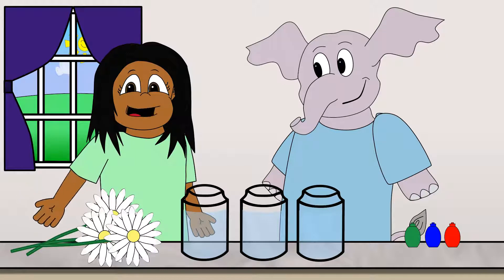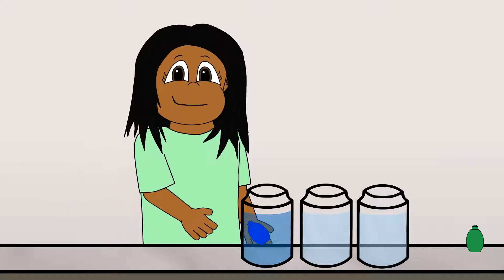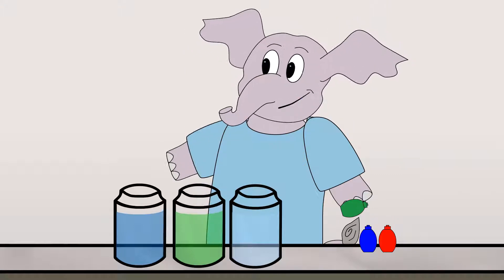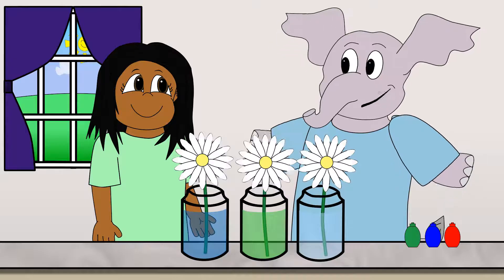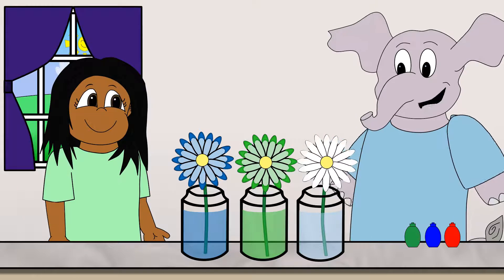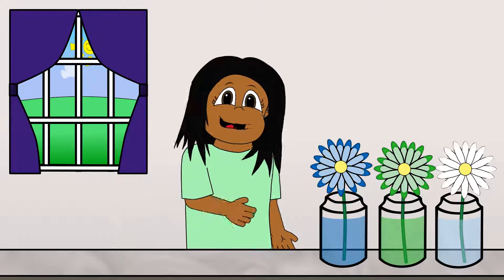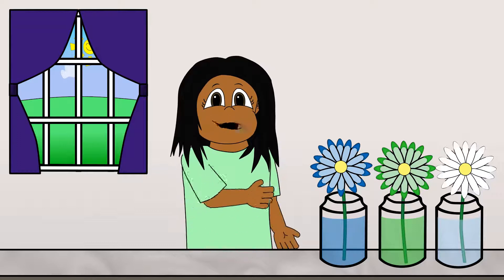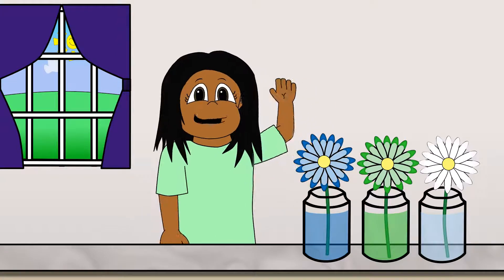Fun Science Experiments for Kids - Colorful Flowers!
Did you know that you can change the color of a flower? This fun science experiment for girls and boys will show you how!

Videos and songs for kids about science and South Asian American culture and language.

SCIENCE IS FUN FOR KIDS: Children are curious about the world around them. Feed their curiosity.

GIRLS IN STEM: Women are underrepresented in STEM fields.  A female lead like Asha shows kids that STEM is fun for everyone.

SOUTH ASIAN AMERICAN CULTURE: Asha was born and raised in America. Having a South Asian American lead character normalizes the idea that South Asian Americans are Americans, too. Learn words in Urdu/Hindi, one of the most widely spoken languages in the world.